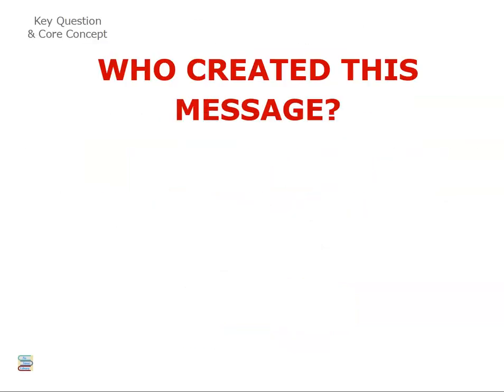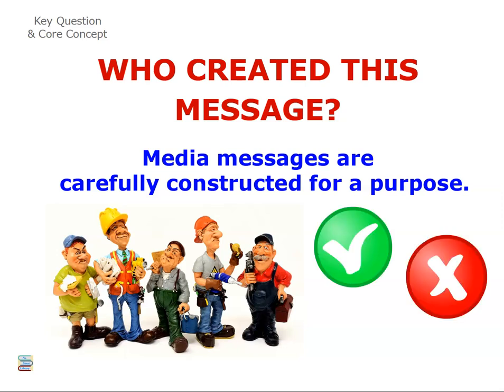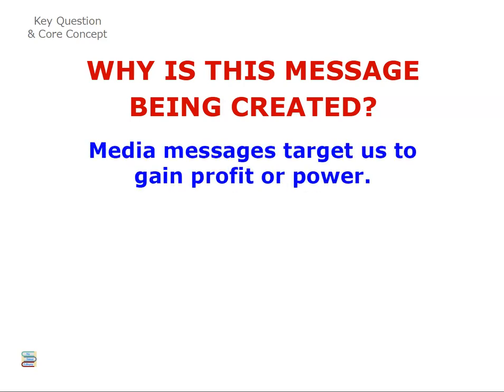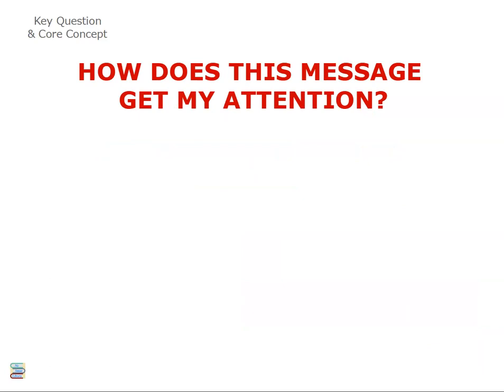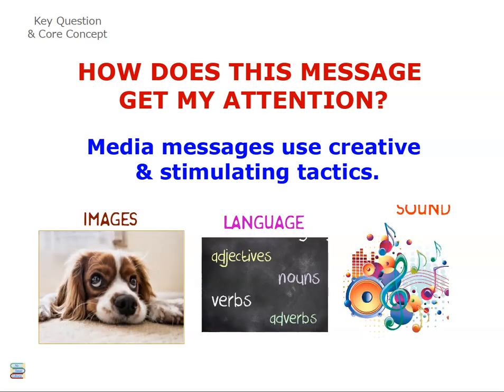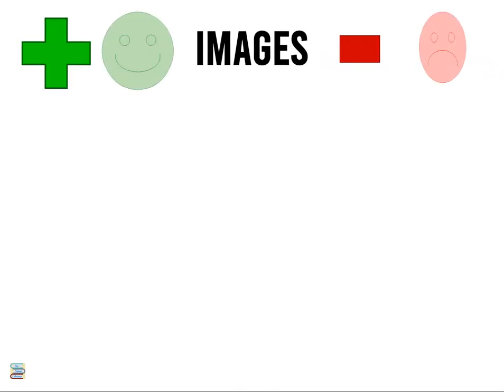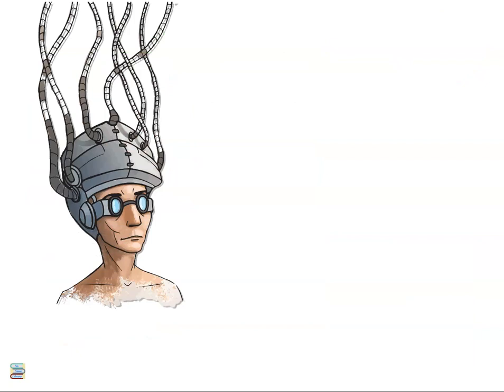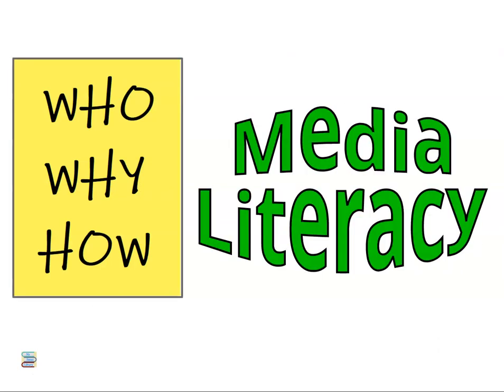Media Literacy Part 1: 3 Key Questions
Introduce students to 3 Key Questions of Media Literacy:
Who created this message?
Why is this message being created?
How does this message get my attention?